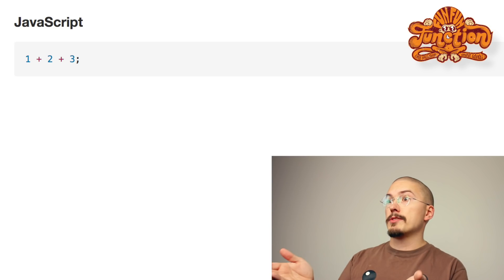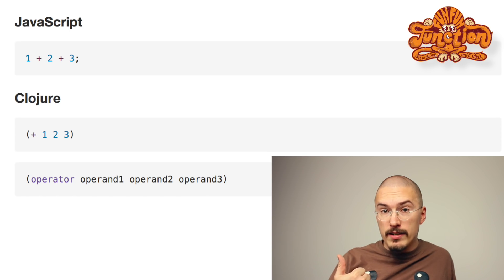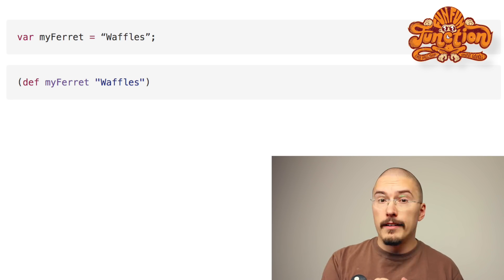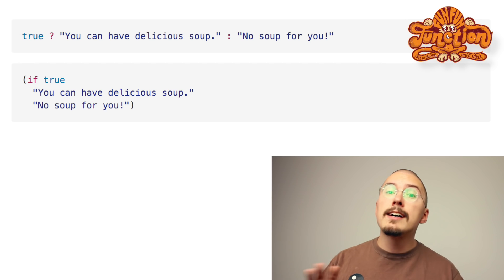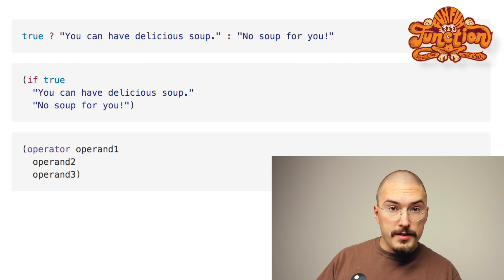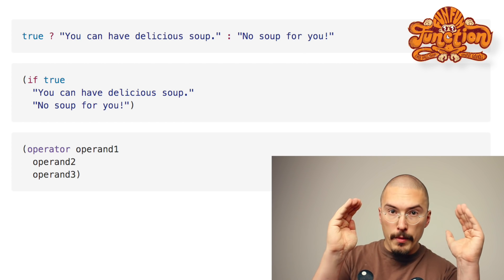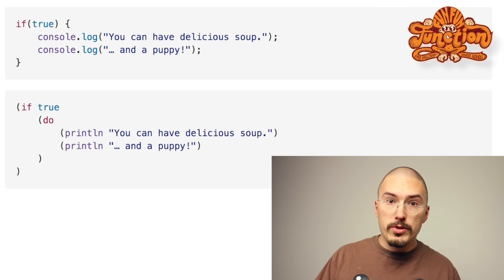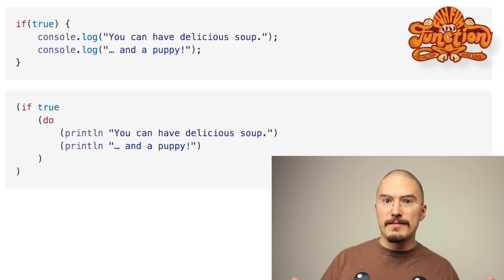Clojure - FunFunFunction #5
Clojure is cool because it has almost no syntax at all. Clojure really is to programming languages what the Star Wars lightsaber is to weapons. Let’s compare Clojure to JavaScript!